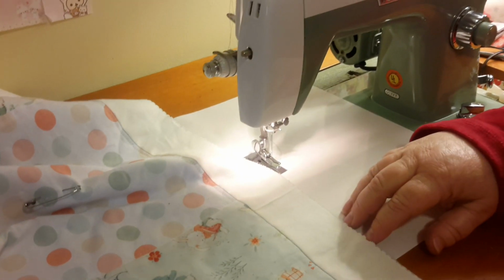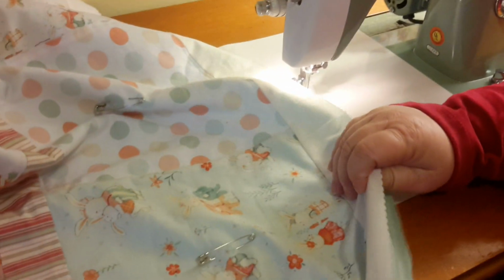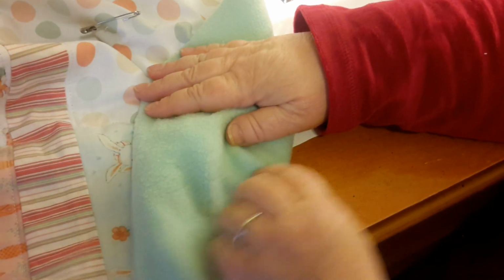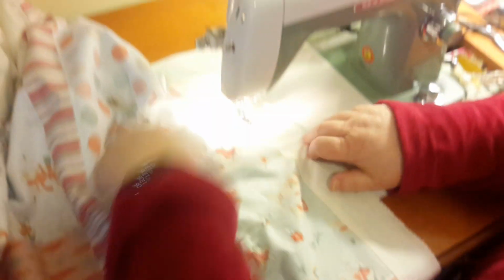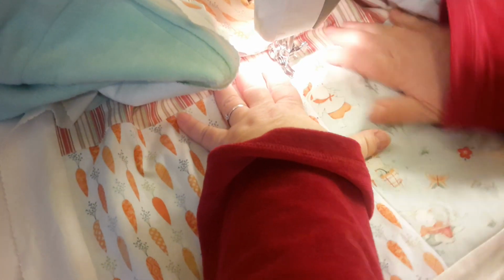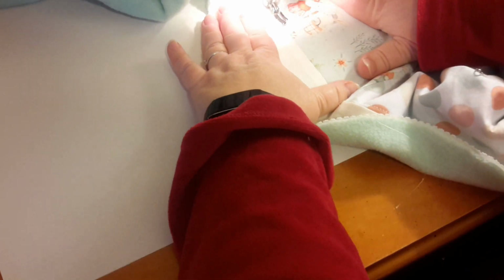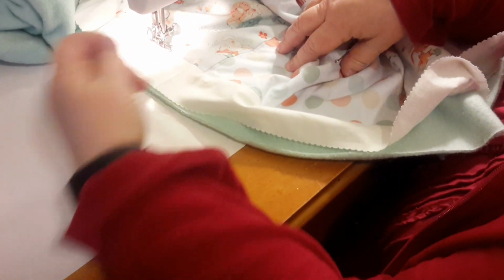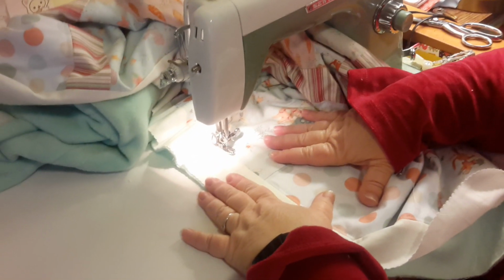Using fleece as a quilt back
This is just a little video showing how it looks and sews when you use fleece as a quilt backer. Also, I am sewing it on my vintage sewmor sewing machine.
If you like this video! Please come check me out on my current channel here on YouTube, @ Carols CurrentObsession